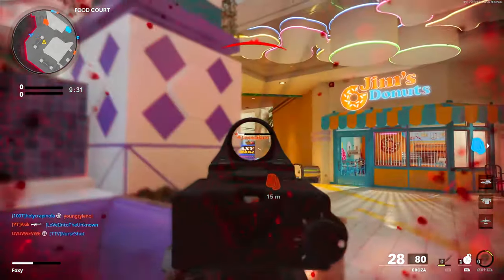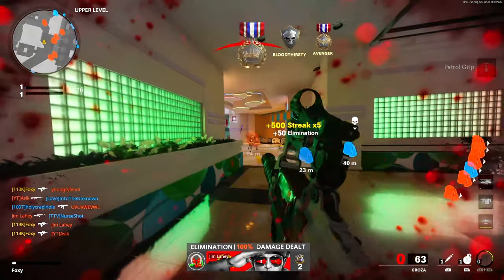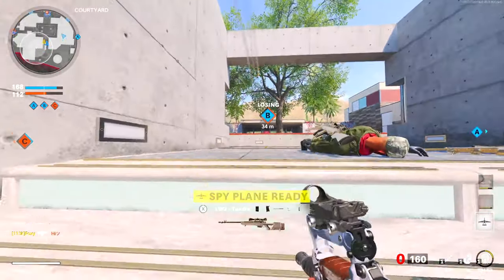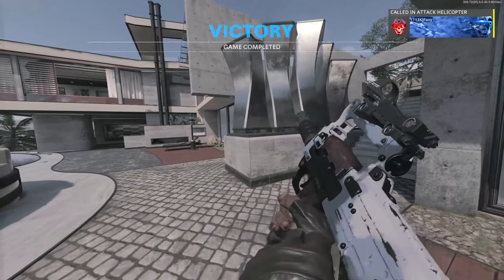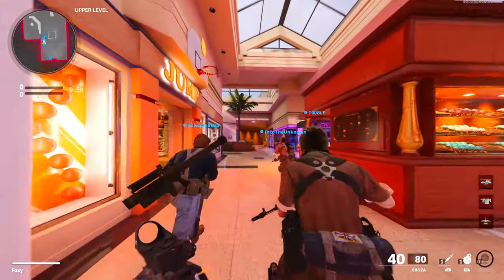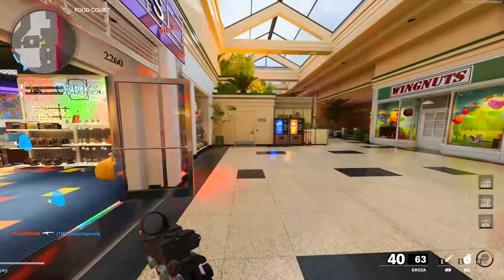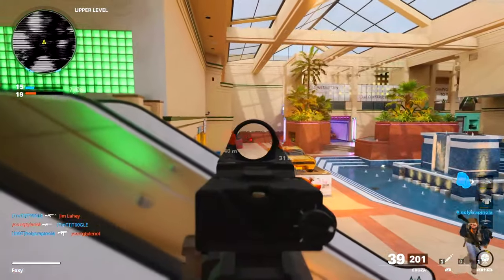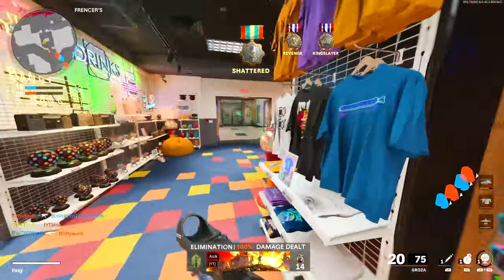Make the New GROZA have NO RECOIL Instantly in Cold War... (BLACK OPS COLD WAR DLC WEAPONS)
0:00 -

No attachments? No recoil. The new Assault Rifle, Groza, has literally NO RECOIL in Black Ops Cold War. It's gross! Get it, Groza... Gross. Enjoy! | Foxy Grandpa